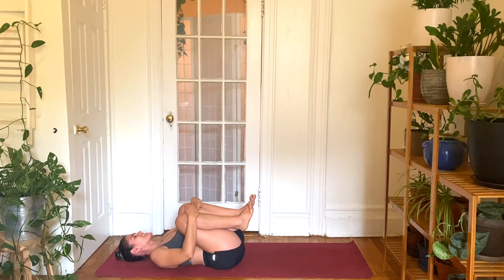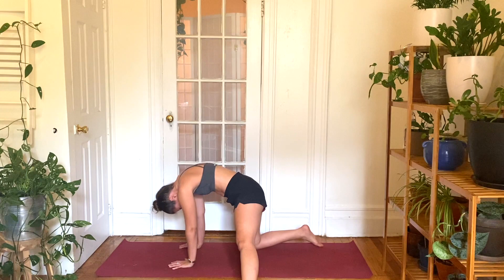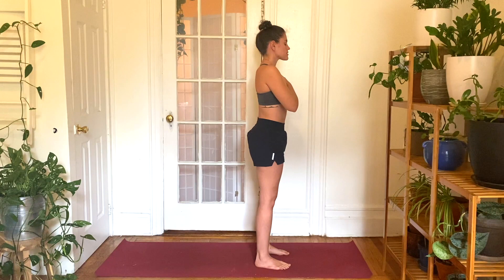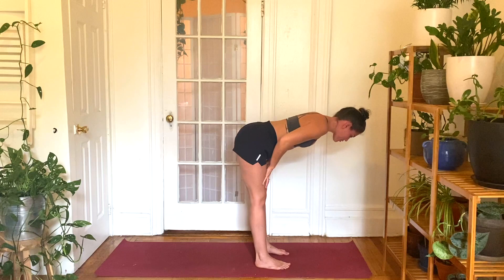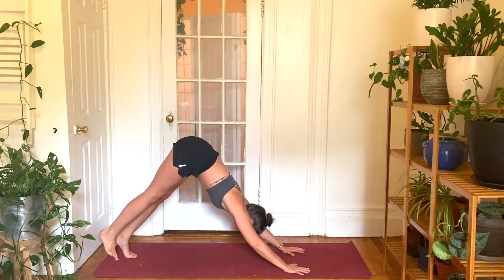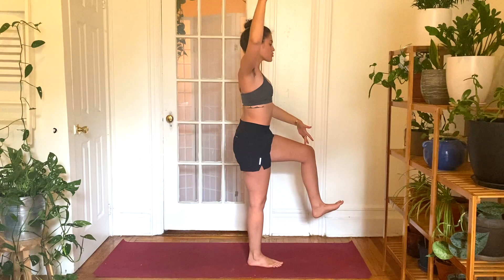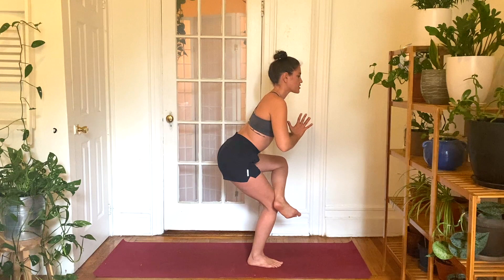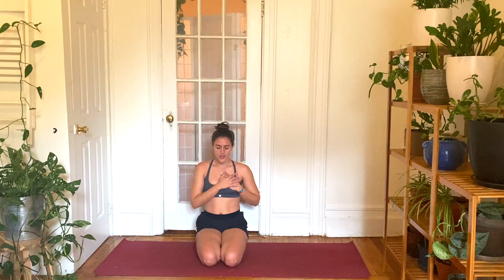Strength and Lengthen Yoga with Chloe Kostman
Tap into your strength and stability while creating space and openness in this heart and hip opening flow. Let's join the power of our breath to the strength of our bodies to reconnect and re-center.